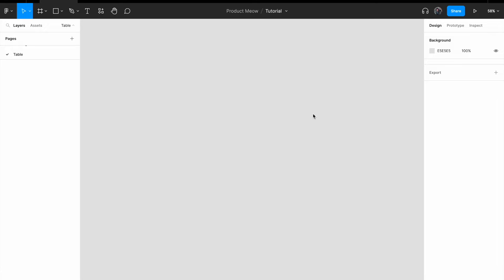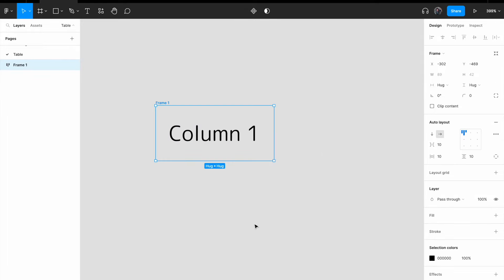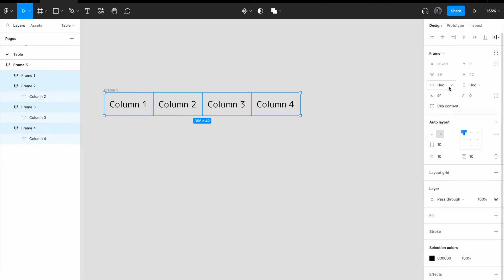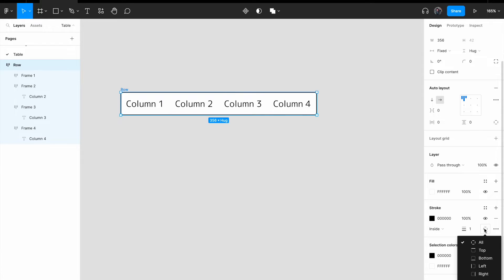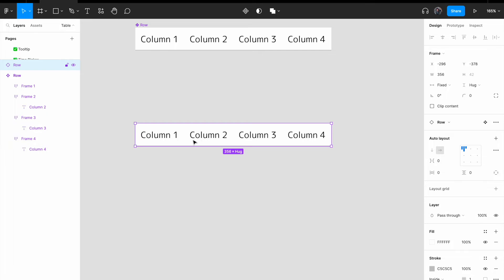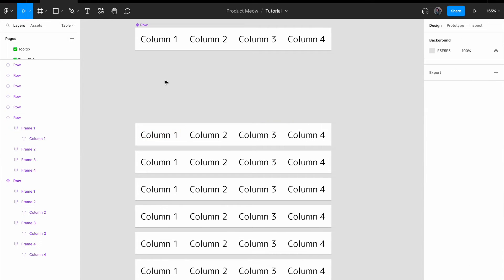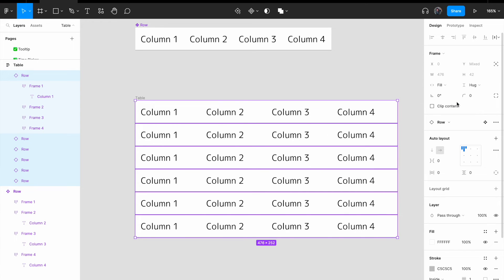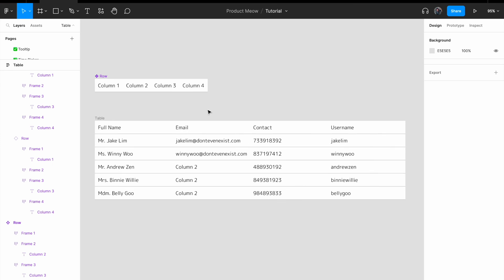How To Create Simple Table On Figma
Create simple and reusable table on Figma from scratch. All you need is text, auto-layout, and padding :)